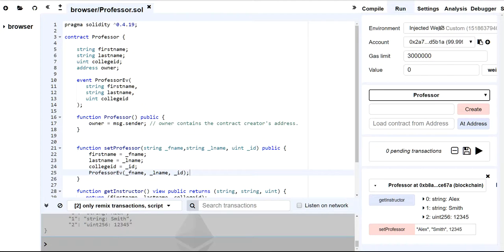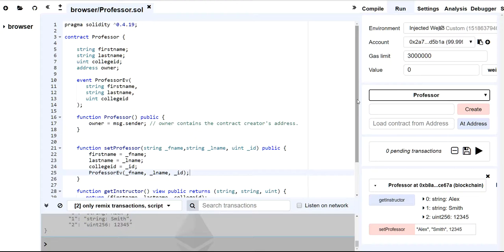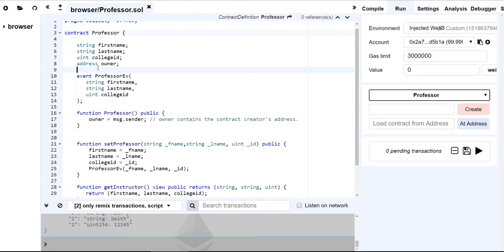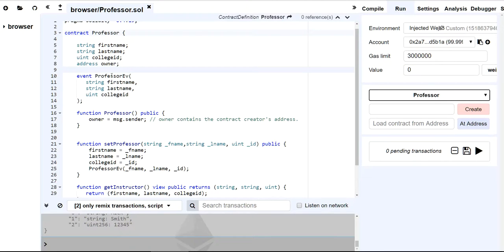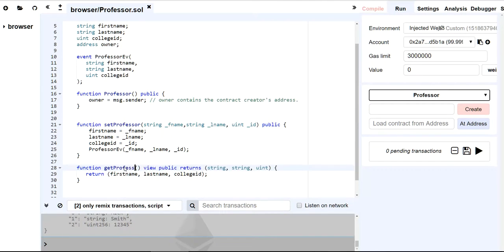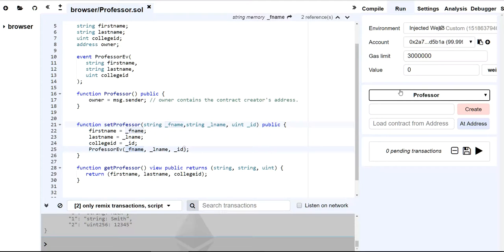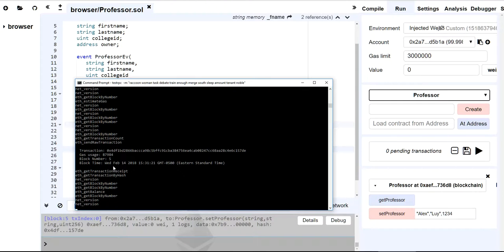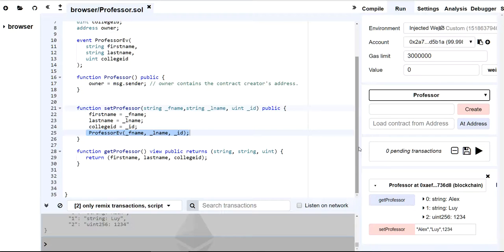Solidity - Functions - Event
A short tutorial on writing event functions in solidity, and a short explanation as to why we would want to use event functions.  I talk about asynchronous triggers and the EVM logs.